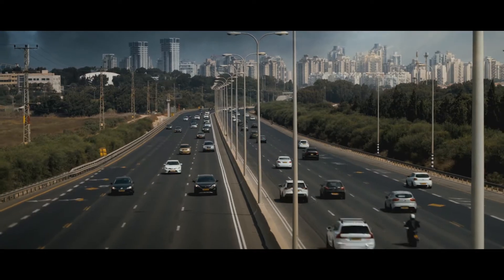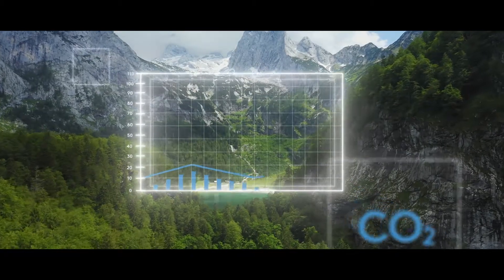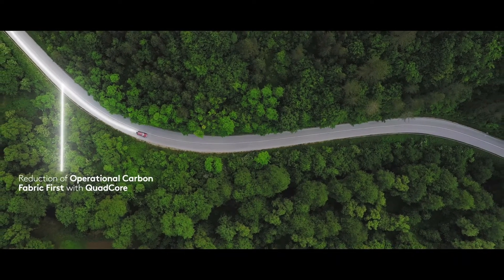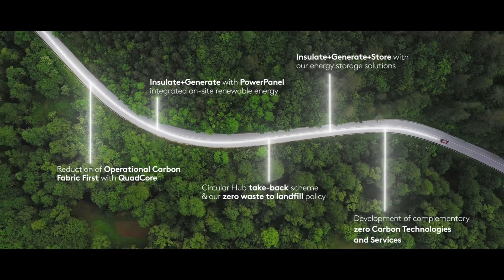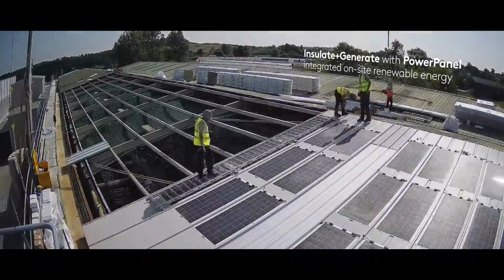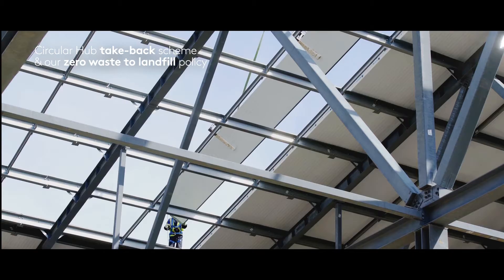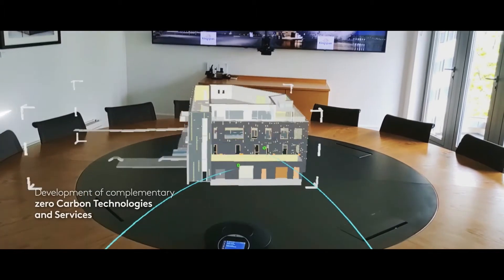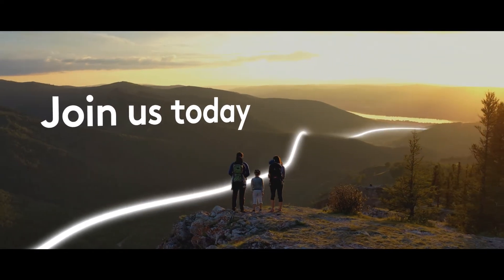Kingspan Insulated Panels - The Roadmap to Net Zero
The built environment is a major contributor to global carbon emissions, by tackling operational energy consumption we can move towards a net zero future and slow the effects of climate change. Kingspan Insulated Panel products and services help to create Net Zero buildings using:

• Reduction of operational carbon fabric first with QuadCore

• Insulate+Generate with PowerPanel integrated for on-site renewable energy

• Circular hub take-back scheme & our zero waste to landfill policy

• Insulate+Generate+Store with our energy storage solutions

• Development of complementary zero carbon technologies and services